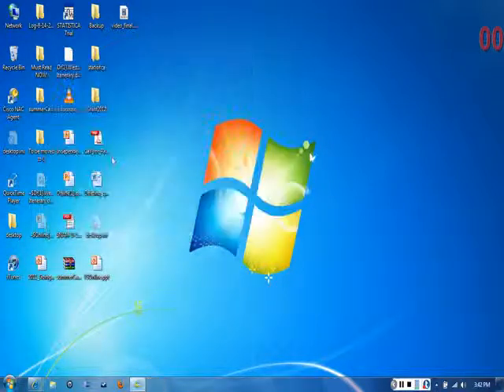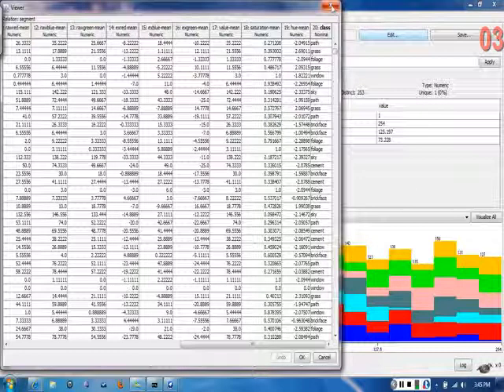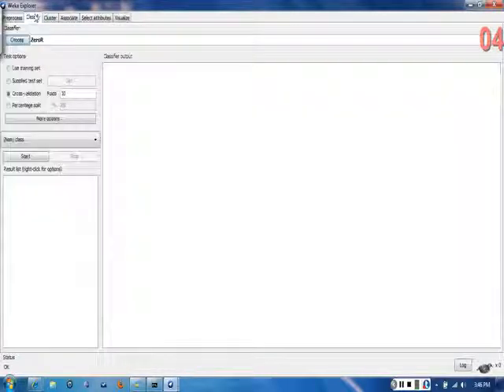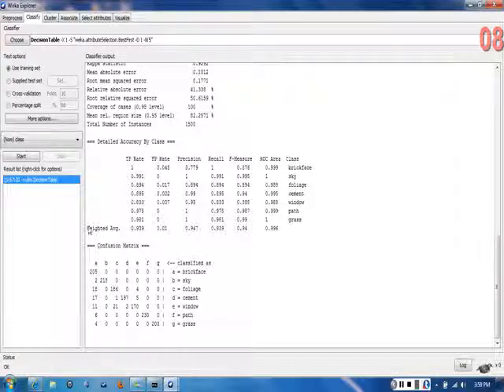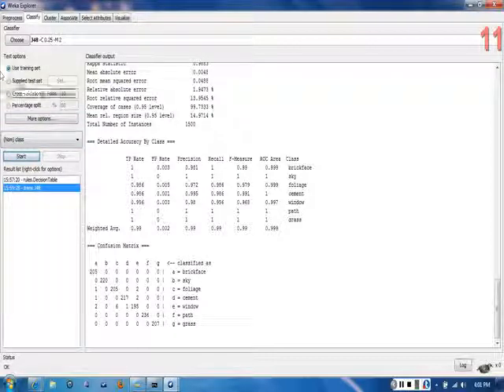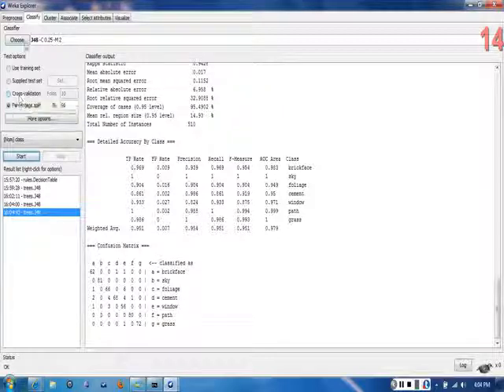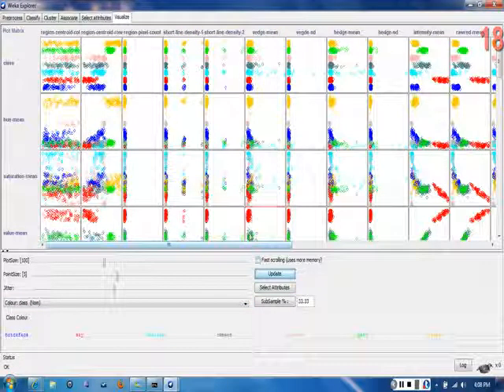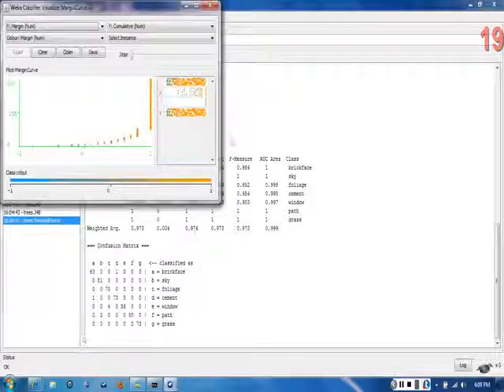Lecture 5-2: Applied Examples of Classification using Weka(cc)